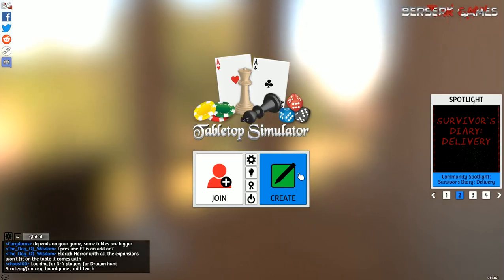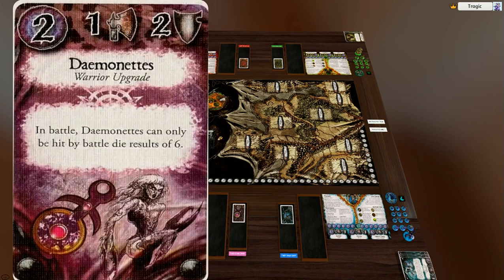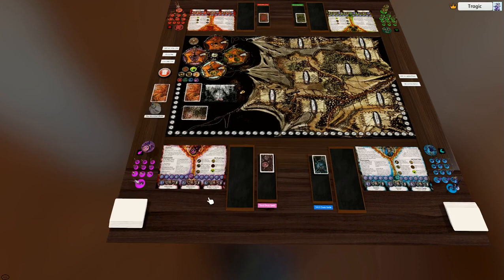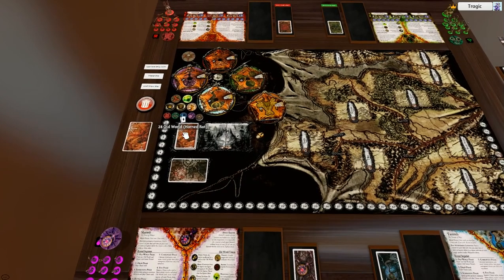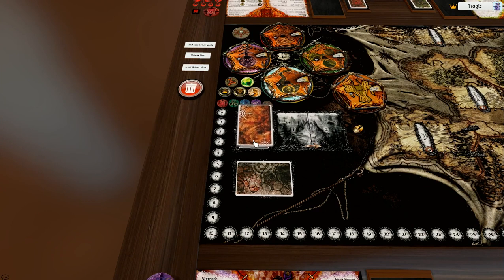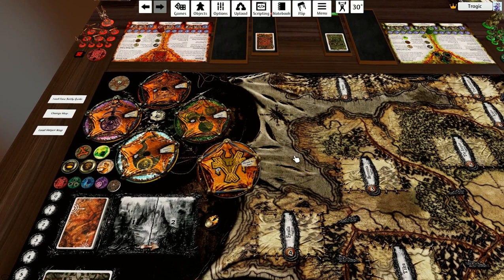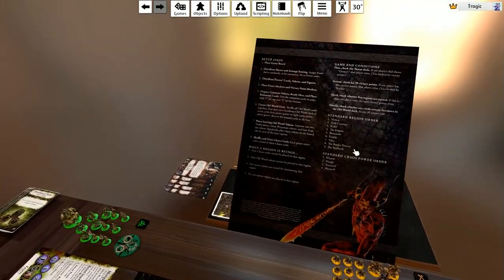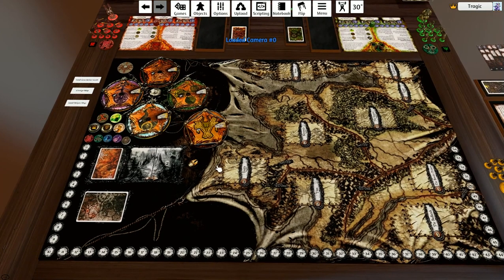[TTS MOD UPDATE] - Chaos of the Old World (Tragic Edition)